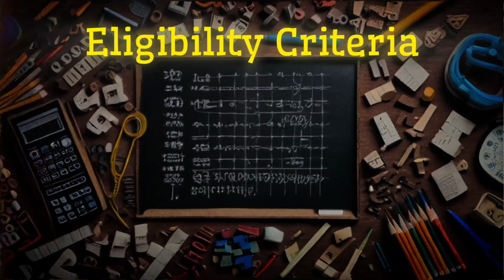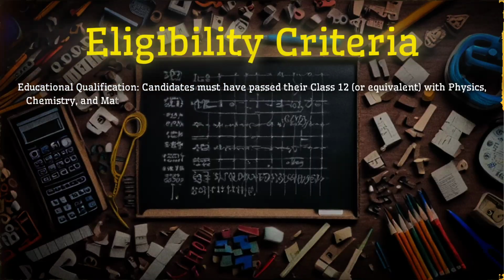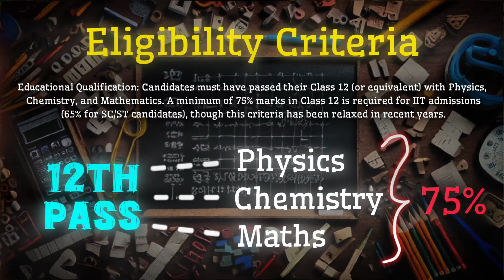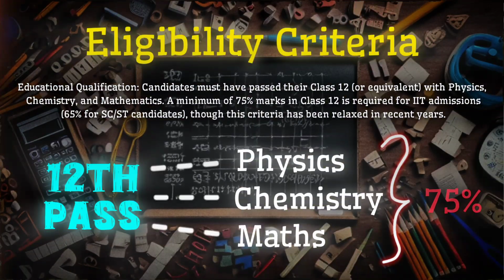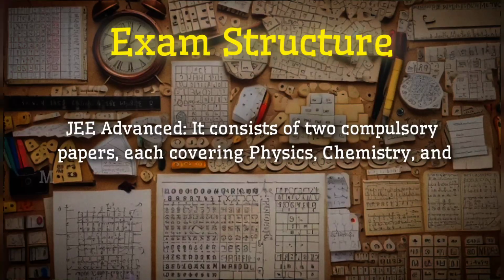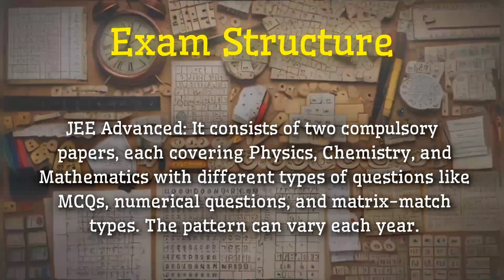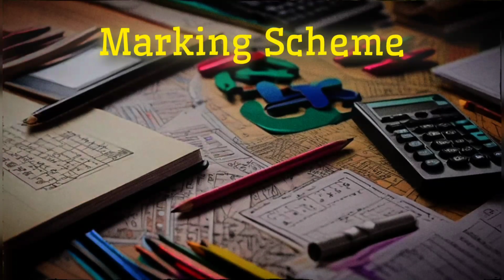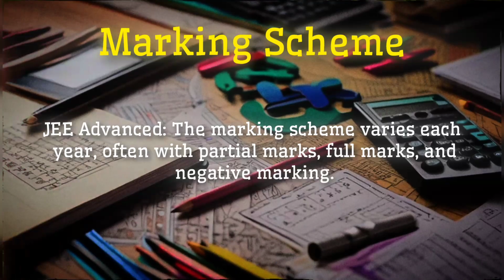All About JEE Exam | You must know this ! | ARON learn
The JEE (Joint Entrance Examination) is a highly competitive entrance exam in India for students seeking admission to undergraduate engineering programs, primarily in the prestigious IITs and other top engineering colleges.

Types of Exams:-

JEE Main: Conducted by the National Testing Agency (NTA), JEE Main is the first stage. It’s also used by other engineering Colleges such as NITs, IIITs, and state-level institutions.

JEE Advanced: Conducted by one of the IITs (on a rotational basis), this is the second stage for students who qualify JEE Main and seek admission specifically to the IITs.

Eligibility Criteria:-

Students can attempt JEE Main three times, while JEE Advanced can be attempted twice in consecutive years.

Educational Qualification: Candidates must have passed their Class 12 (or equivalent) with Physics, Chemistry, and Mathematics. A minimum of 75% marks in Class 12 is required for IIT admissions (65% for SC/ST candidates), though this criterion has been relaxed in recent years.

Exam Structure:-

JEE Main: Has two papers. Paper 1 is for B.E./B.Tech programs, while Paper 2 is for B.Arch and B.Planning.

Paper 1 (B.E./B.Tech) has multiple-choice questions and numerical questions in Physics, Chemistry, and Mathematics.

Paper 2A (B.Arch) includes Mathematics, Aptitude, and Drawing.

Paper 2B (B.Planning) includes Mathematics, Aptitude, and Planning-Based Questions.

JEE Advanced: It consists of two compulsory papers, each covering Physics, Chemistry, and Mathematics with different types of questions like MCQs, numerical questions, and matrix-match types. The pattern can vary each year.

Syllabus:-

The syllabus includes core concepts from Physics, Chemistry, and Mathematics at the Class 11 and Class 12 levels. Topics include:

Physics: Mechanics, Electricity & Magnetism, Optics, Modern Physics, Thermodynamics.

Chemistry: Physical, Organic, and Inorganic Chemistry.

Mathematics: Algebra, Calculus, Trigonometry, Coordinate Geometry, Probability.

Mode of Examination:-

JEE Main: Conducted in online (computer-based) mode for all papers except the Drawing section of Paper 2A (offline).

JEE Advanced: Entirely online (computer-based).

Marking Scheme:-

JEE Main: Typically follows a +4 for correct answers, -1 for incorrect answers in MCQs, and 0 for unattempted questions. Numerical value questions usually don’t have negative marking.

JEE Advanced: The marking scheme varies each year, often with partial marks, full marks, and negative marking.